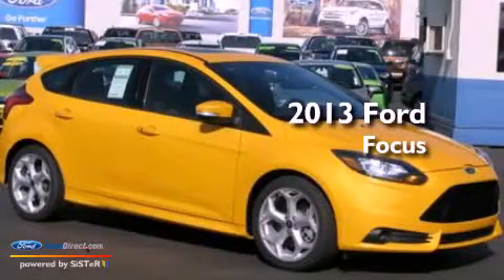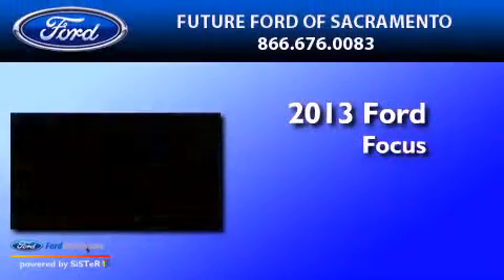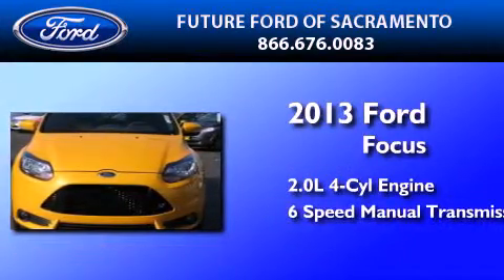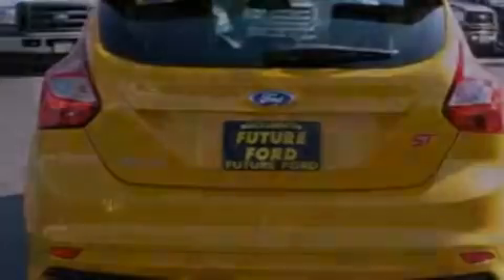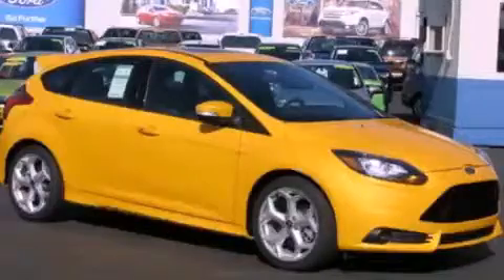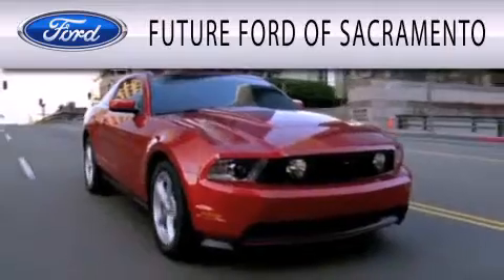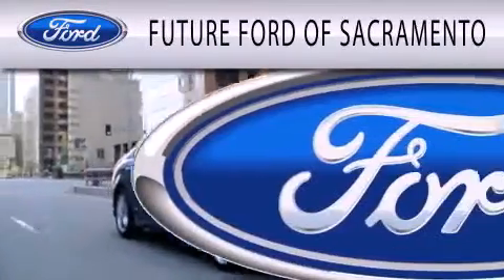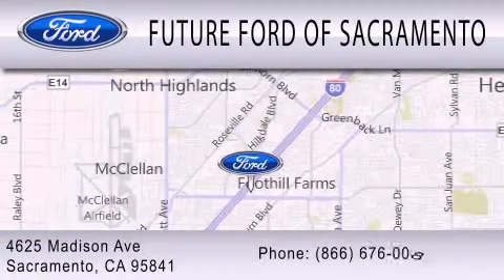2013 FORD FOCUS ST Sacramento CA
Year : 2013
 Make : FORD
 Model : FOCUS ST
 Engine : 2.0L I4 16V GDI DOHC TURBO
 Trans . : 6-SPEED MANUAL
 Exterior : TANGERINE SCREAM TRI

 Interior : BLACK
 Stock : 24215